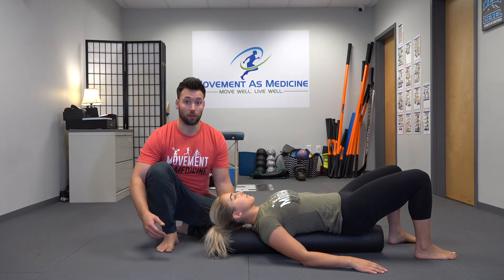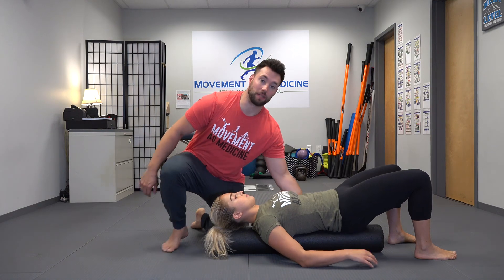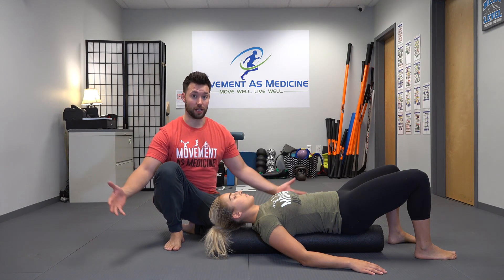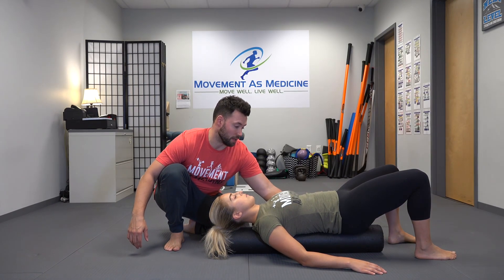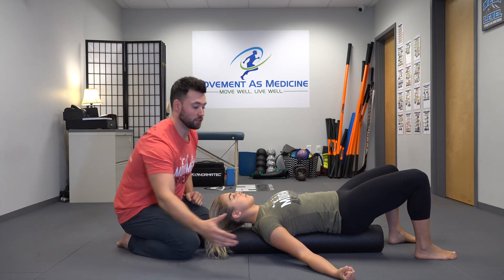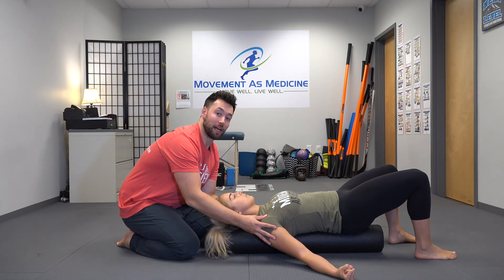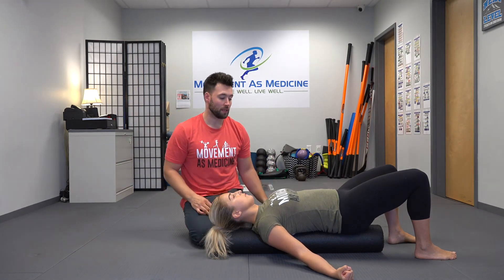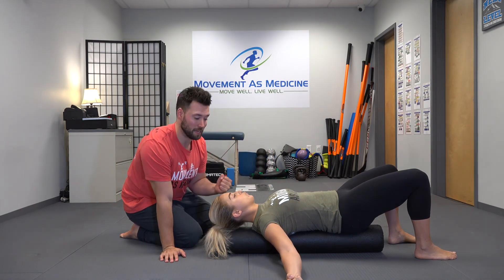Active Pec Stretch on Foam Roller